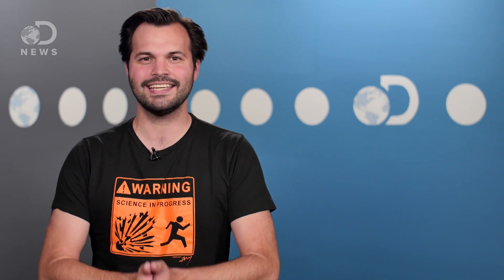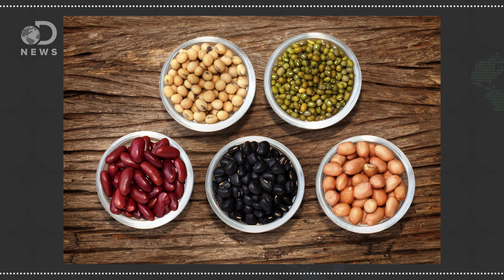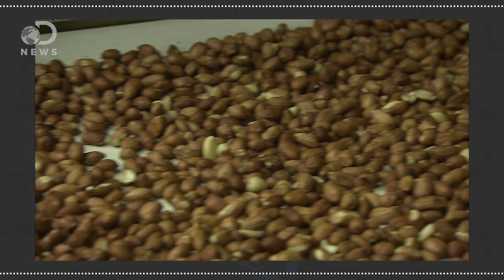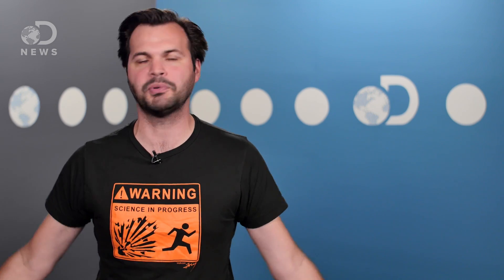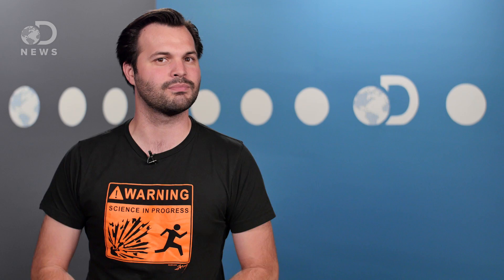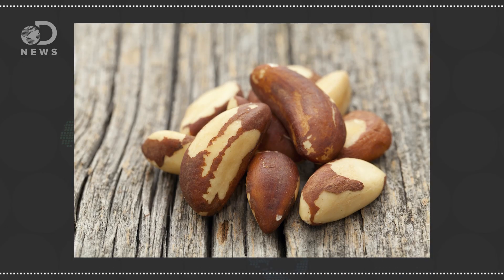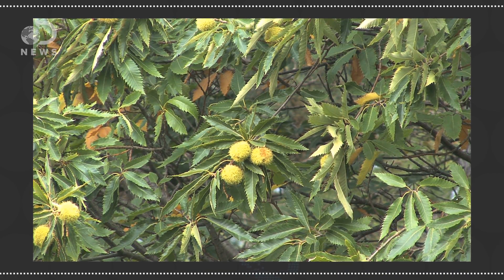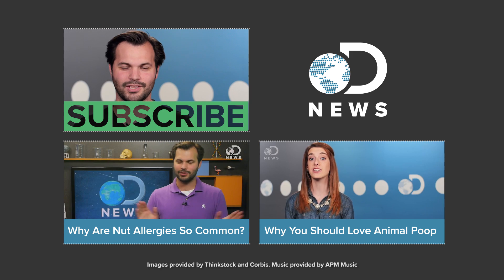WTF Is A Nut?!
Cashews are among the most popular “nuts” consumed, but did you know they come from a fruit? What makes a nut, a nut?

Where Do Cashews Come From?
“Sprouting like a tail from the bottom of an oddly-shaped fruit, the cashew, in its natural state, is both very weird-looking and very poisonous.”

“True nuts include pecan, sweet chestnut, beech, acorns, hazel, hornbeam and alder. Peanuts, almonds, pistachios, cashews, horse chestnuts and pine nuts are not nuts.”

“Peanuts actually grow underground, as opposed to nuts like walnuts, almonds, etc. that grow on trees (and are sometimes referred to as "tree nuts").”

“The almond that we think of as a nut is technically the seed of the fruit of the almond tree, a medium-size tree that bears fragrant pink and white flowers. Like its cousins, the peach, cherry and apricot trees, the almond tree bears fruits with stone-like seeds (or pits) within.”